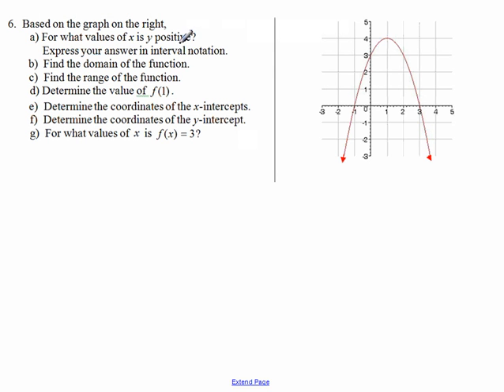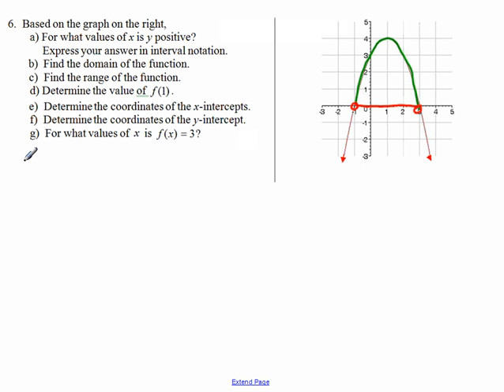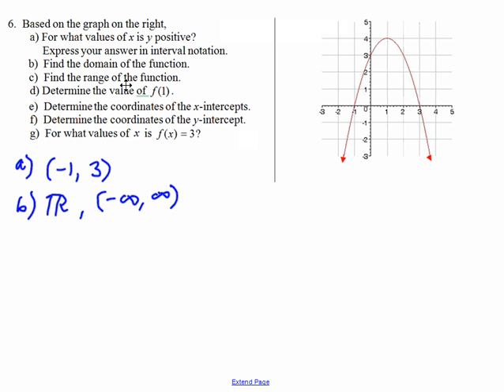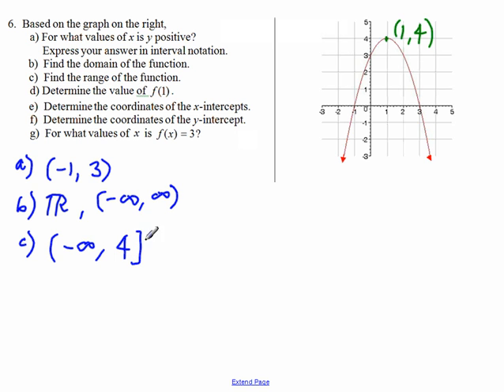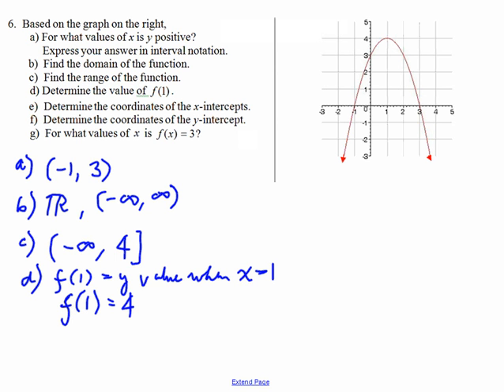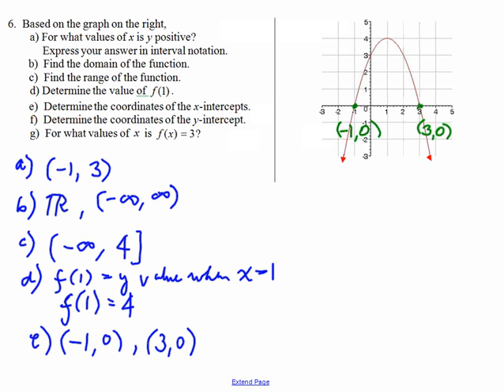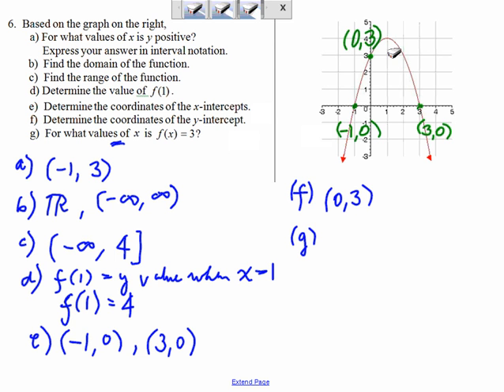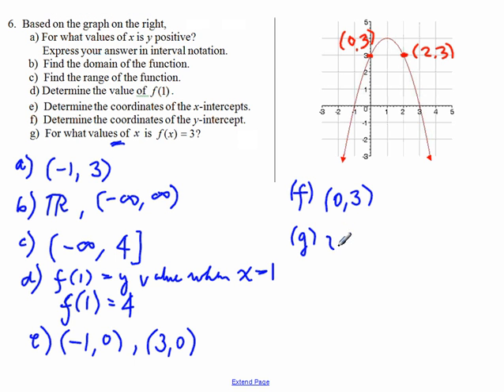MA 119 Final Review 06 Given the graph of a function, find various information